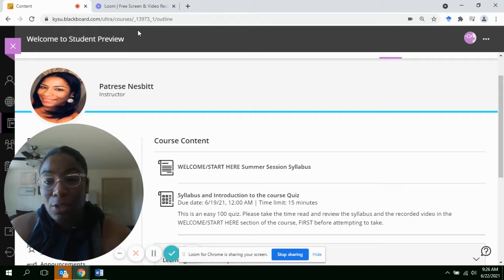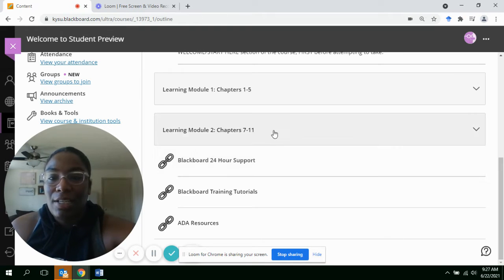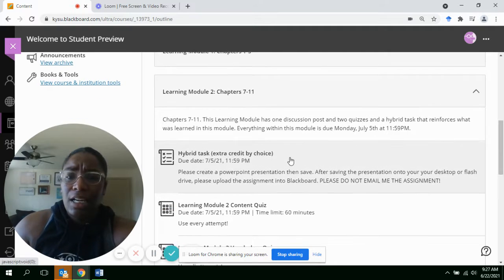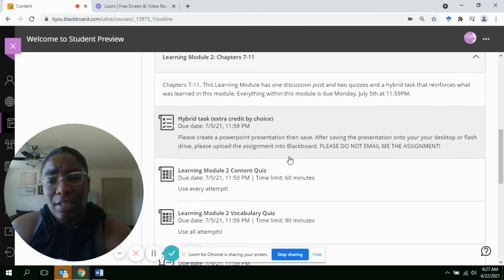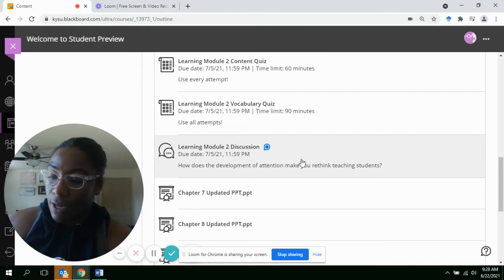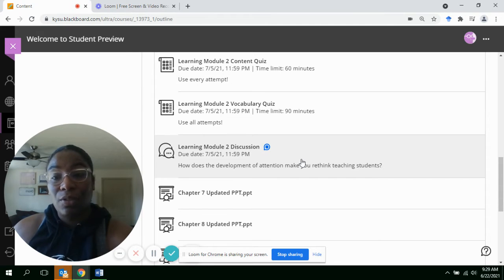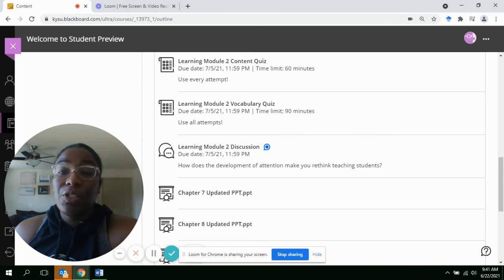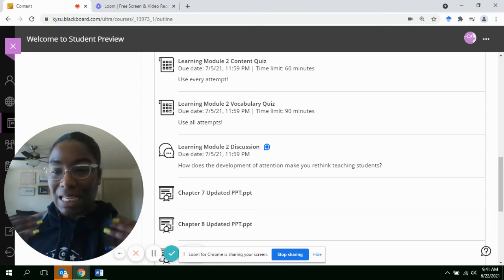Motor Learning and Development Learning Module 2 Overview